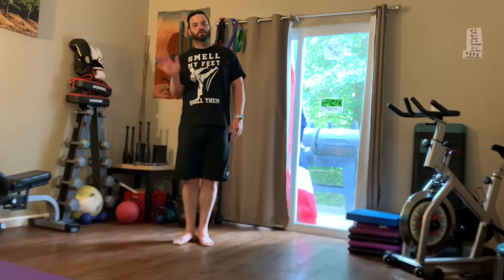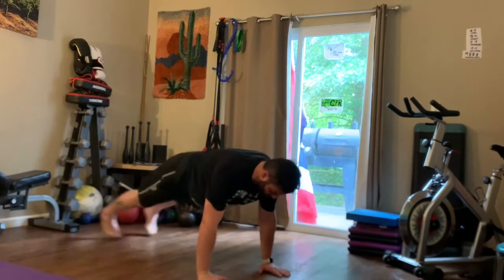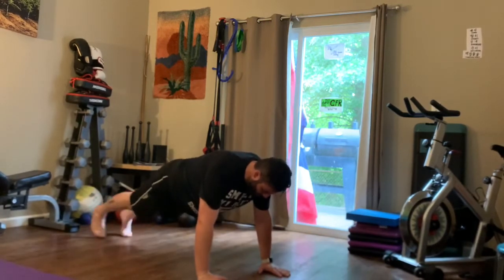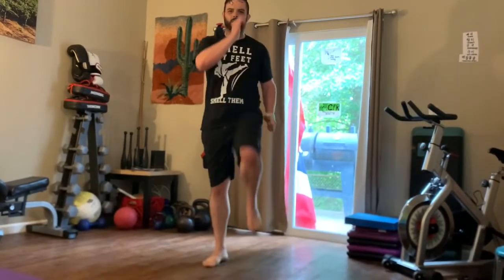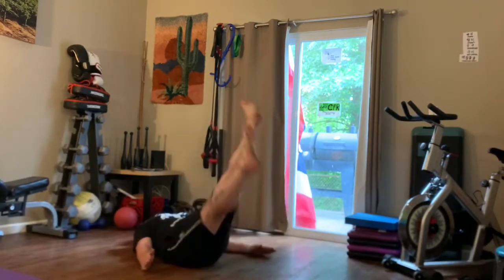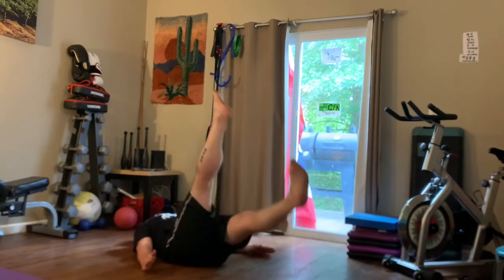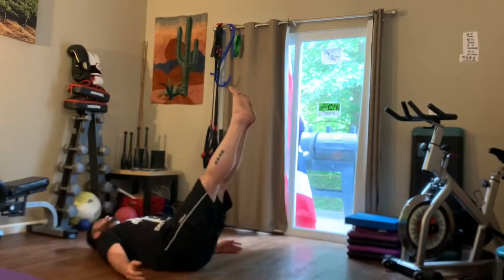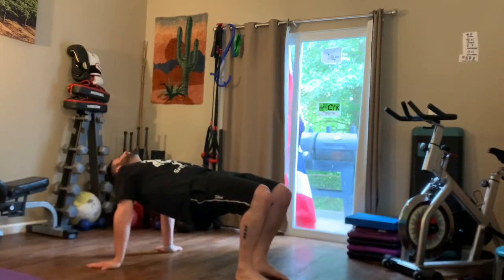July Workout E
15/15/15 Workout

Do 15 seconds of an exercise fast, followed immediately by 15 seconds of that exercises slow and controlled. Rest for 15 seconds before no wing on to next exercise. Do 5 total rounds of all exercises.

1. Plank Jacks/ Step Plank
Jacks.

2. Sprint in place/ High Knee Run

3. Flutter Kick/ Big Kick

4. Drop Squats/ Slow Squat

5. Leg Raise/ Table Top

Finisher! Mountain Climber! 20 seconds of work 10 seconds of rest for 8 total rounds.